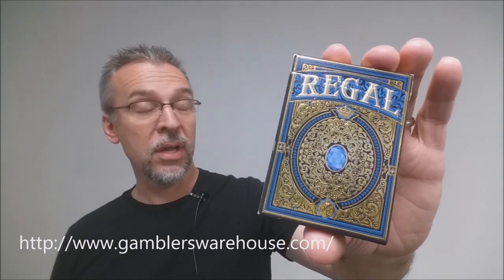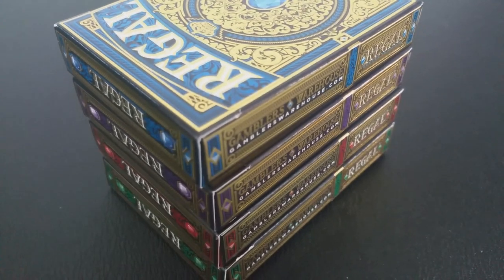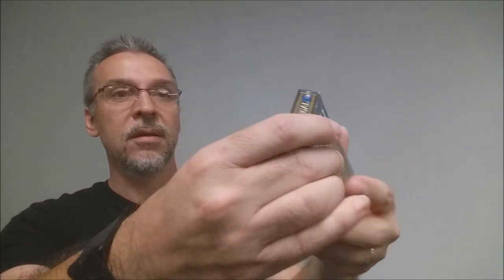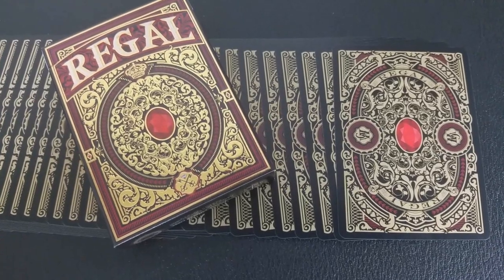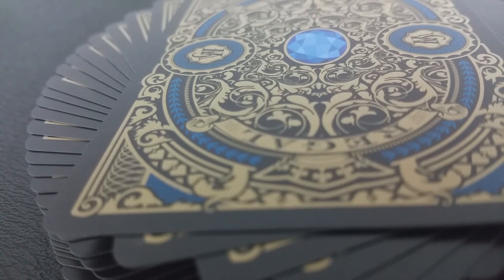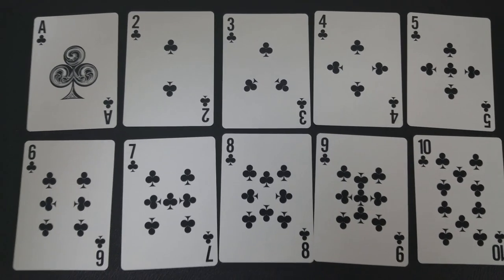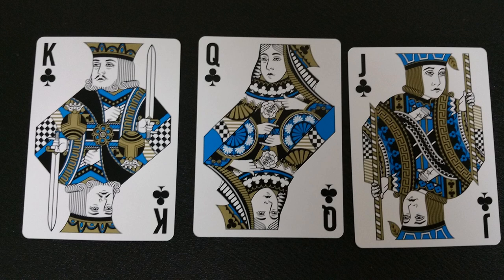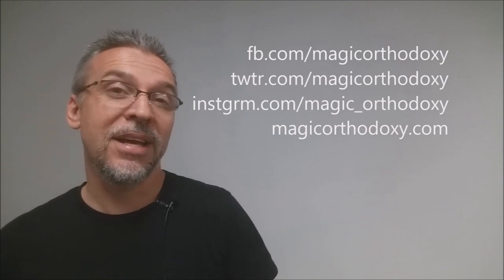Deck Review - Regal Playing Cards - Cutthroat Cards